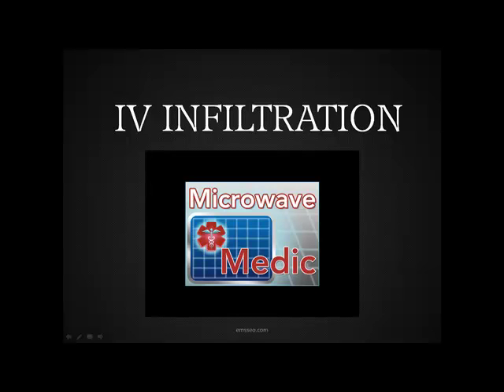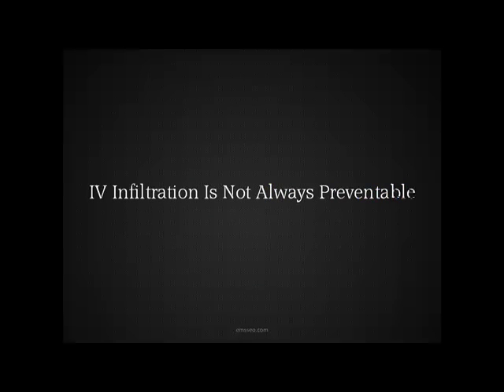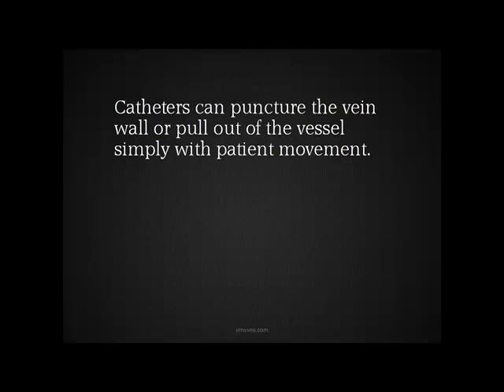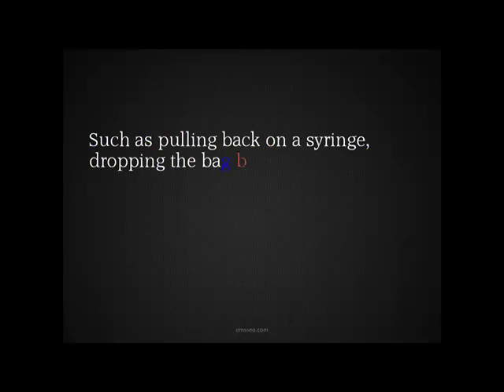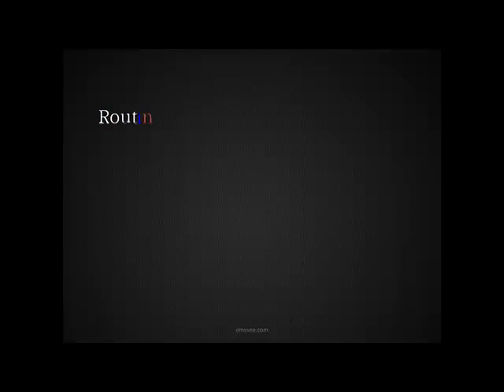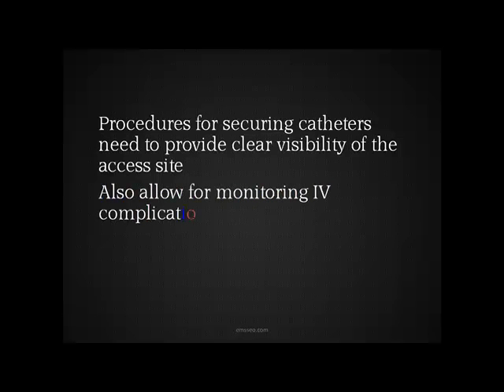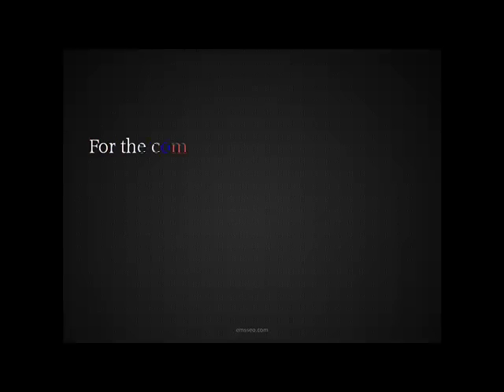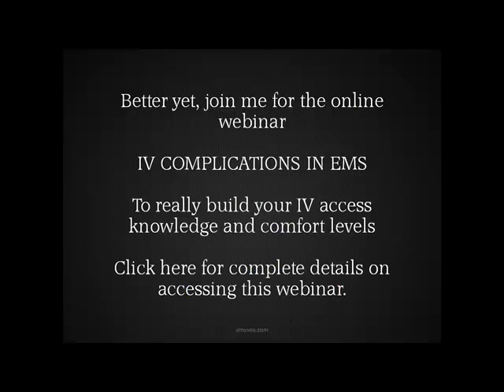IV Infiltration In EMS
Performing IV access on patients in EMS is a valuable skill. Sometimes though the IV will infiltrate and is not always avoidable. There are factors that can cause this as that may be beyond the paramedics control.